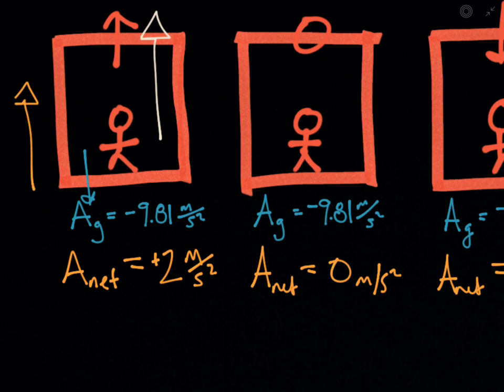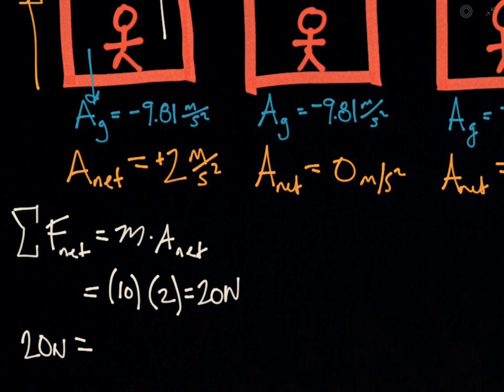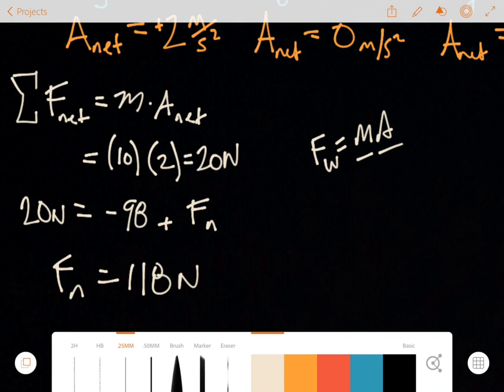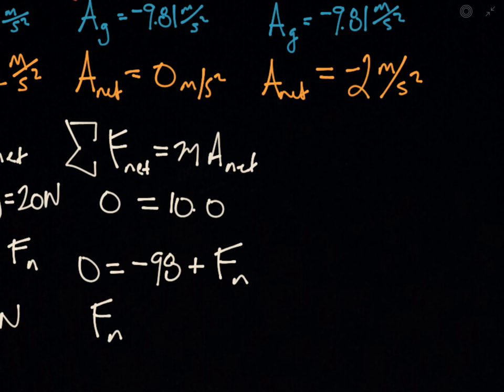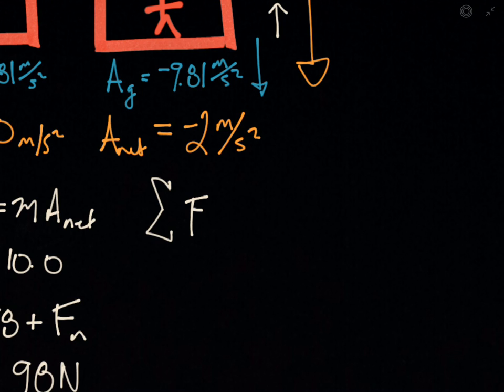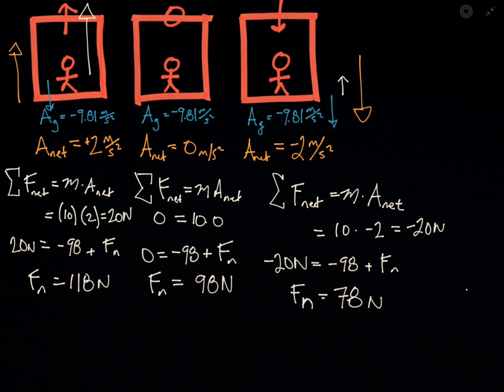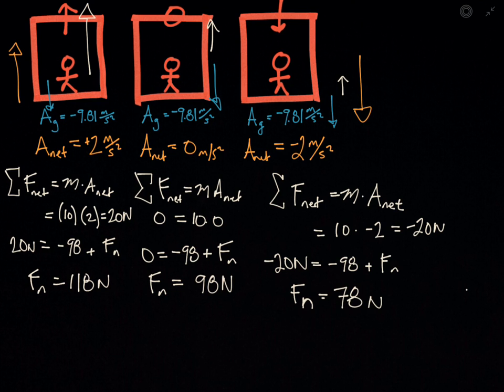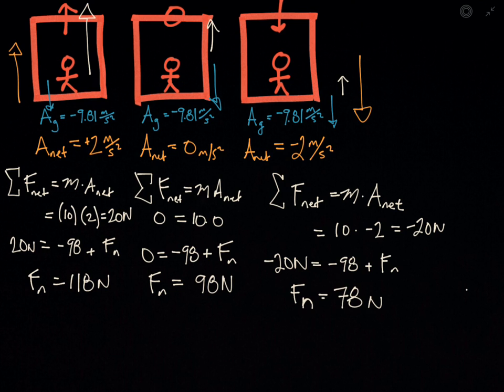Elevators - Physics - Shawcademy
Here, we discuss my man Newton's laws in relation to an elevator and we take a look at what it means to add the forces together via the "sum of the forces".